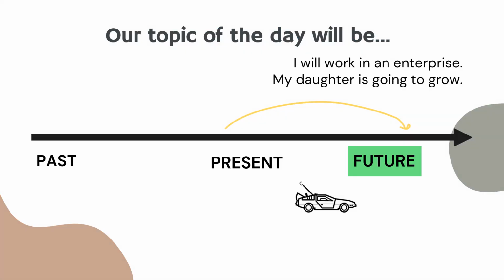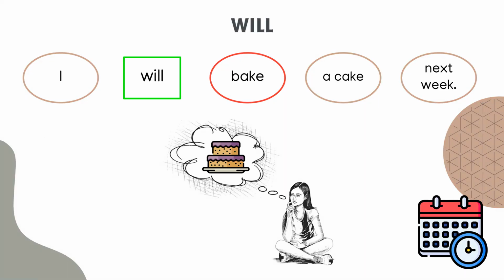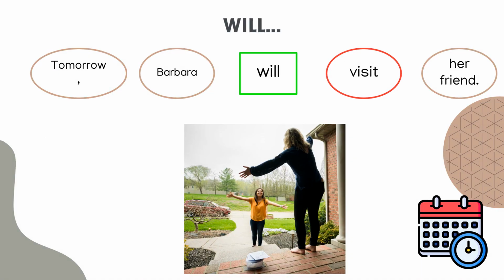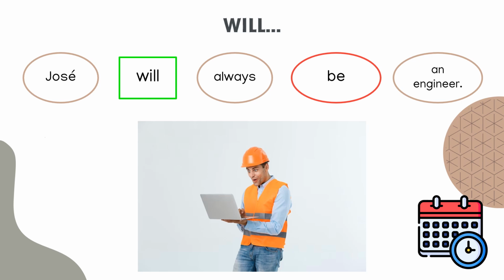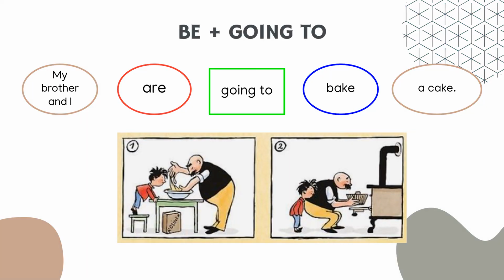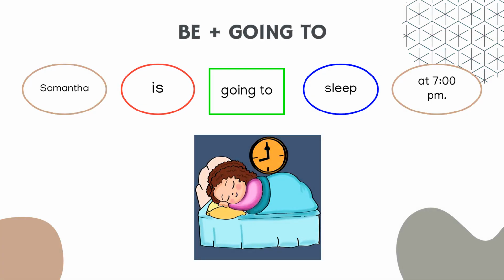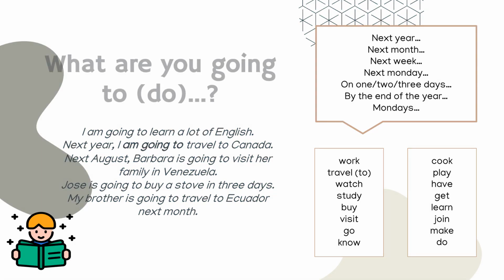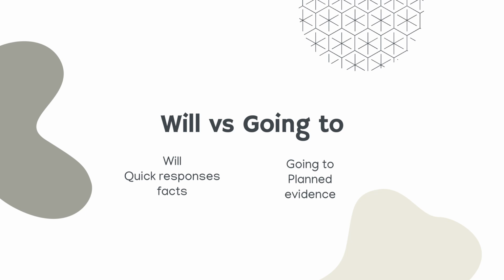Acnur Class 3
Future tense: will and be + going to